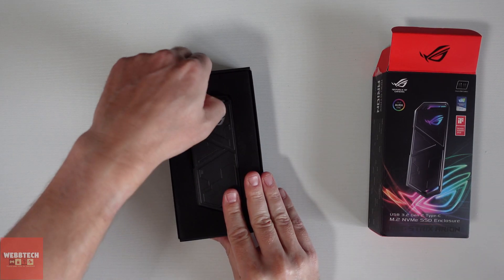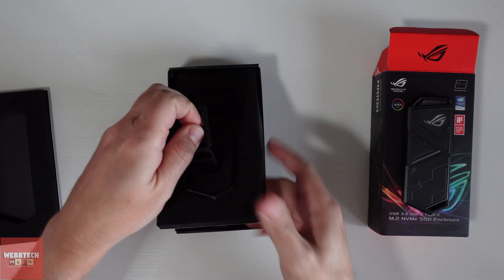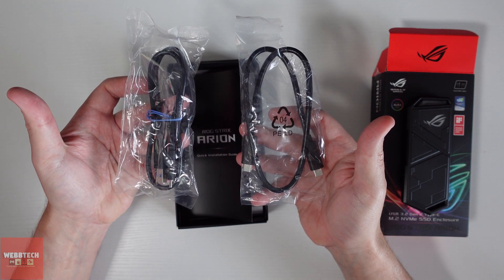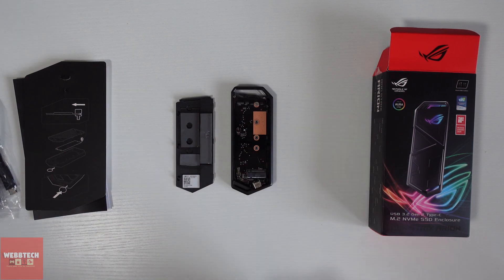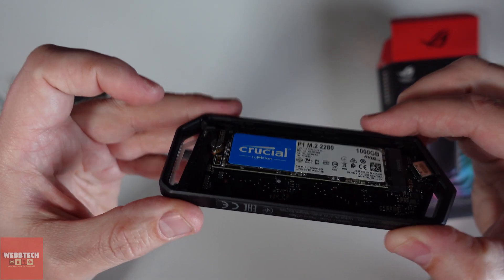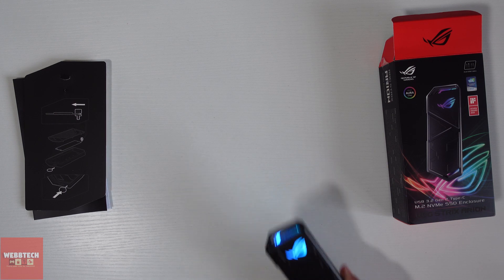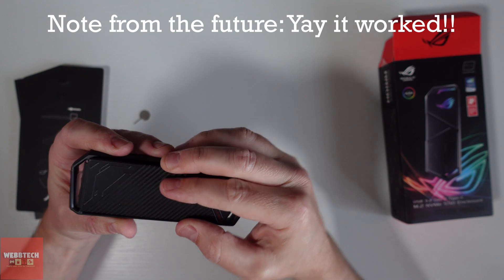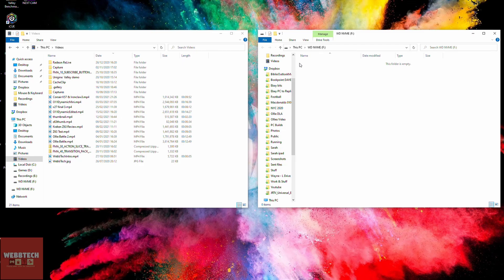Asus ROG Strix Arion M.2 NVME SSD Enclosure - Unbox, Setup & Test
Hi there,

So I had a tempormental NVME drive that I wanted to know once and for all if it was okay. If it worked, great, I'd use as high speed external storage. If not, it's going to NVME Heaven ie the recycling bin.

Today, we unbox, setup and test this cool looking enclosure from Asus.

thanks,
Wayne